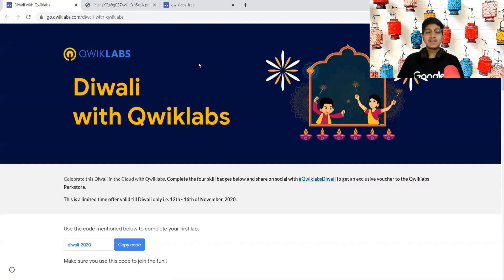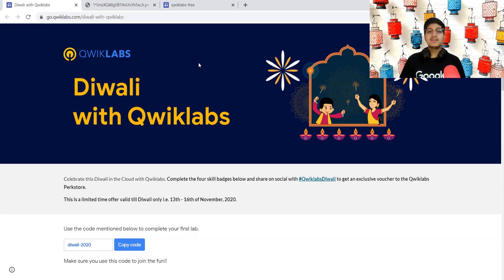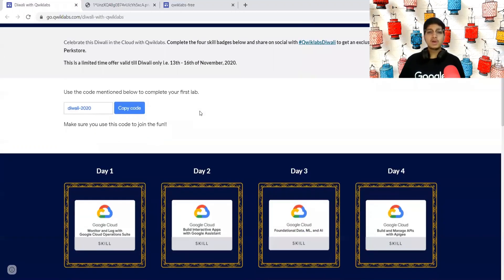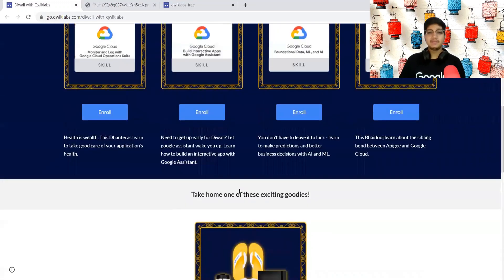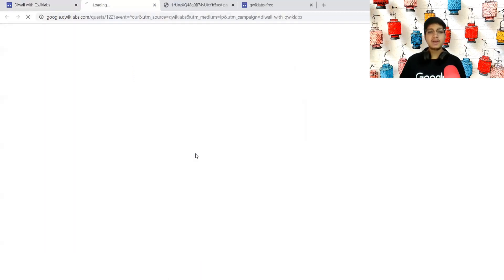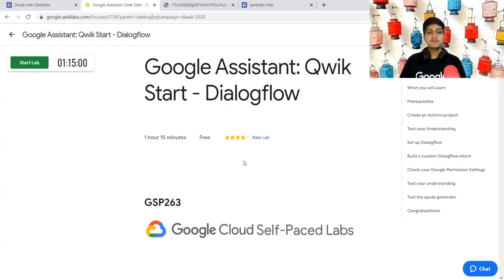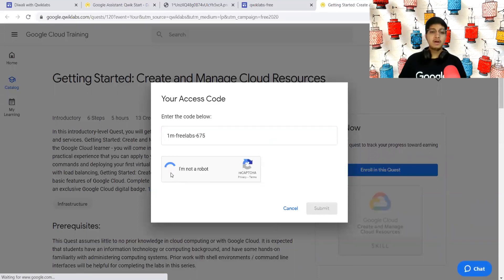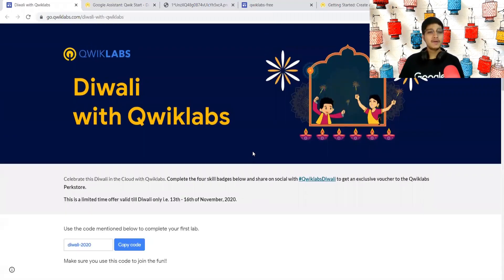Get FREE Swags | Diwali with Qwiklabs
Get Free Swags (T-shirt, Sipper, Slippers and Dairy) after you earn the Google Cloud Skill badges via Qwiklabs.

Do share this with your friends; Happy Diwali